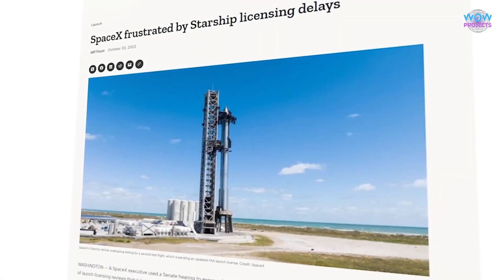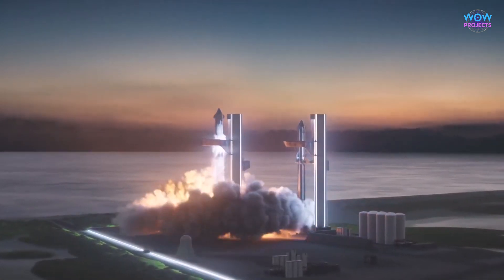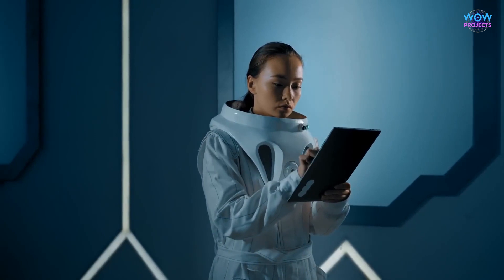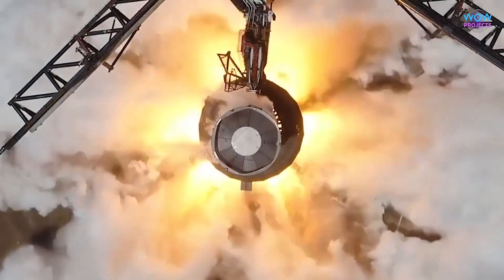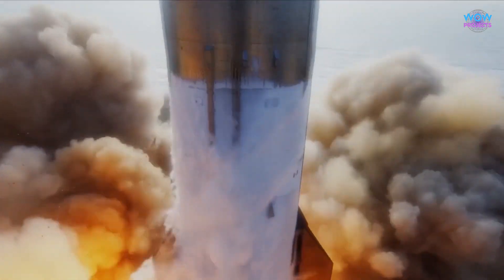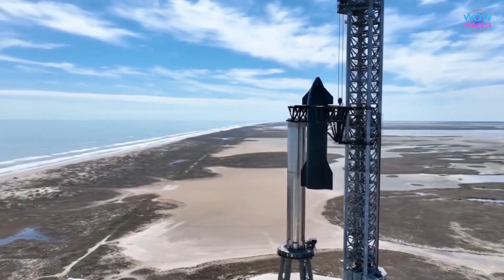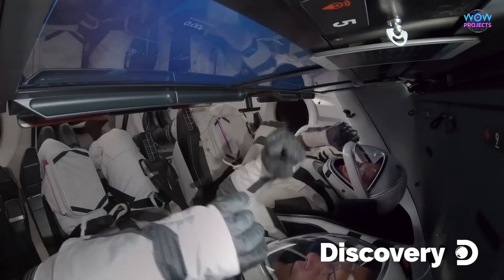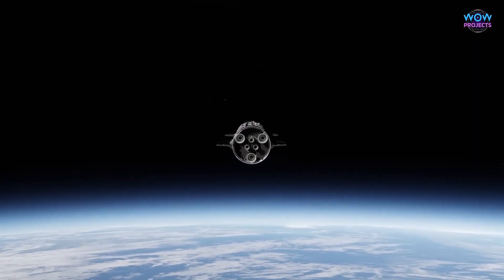Spacex Starship Update: Spacex Starship Passes FAA Safety Review For Historic Launch Attempt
"Welcome to the latest SpaceX Starship update! In this video, we'll dive deep into the exciting news that SpaceX Starship has successfully passed the FAA safety review, paving the way for a historic launch attempt. Join us as we discuss the critical details and implications of this major milestone in space exploration.

🚀 Key Topics Covered:

SpaceX Starship's FAA Safety Review
Historic Launch Attempt
SpaceX's Bold Vision for Space Travel
Stay informed and up-to-date with the latest developments in the SpaceX Starship program. Don't miss out on this significant moment in space history. Watch the video now to get all the Spacex Starship updates you need!